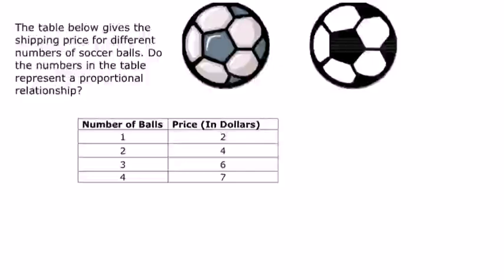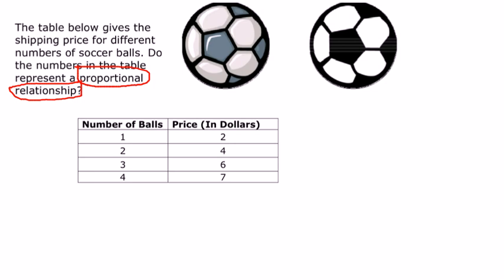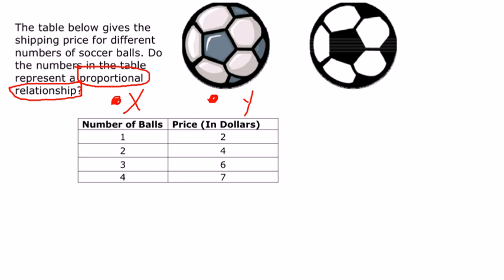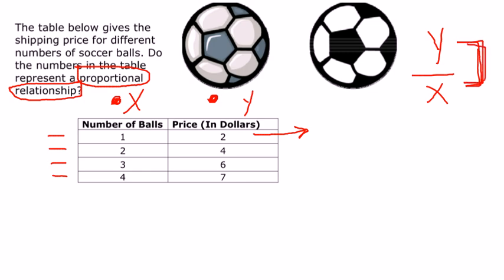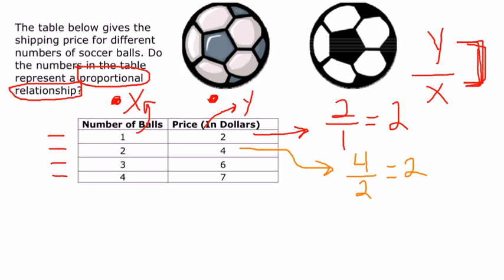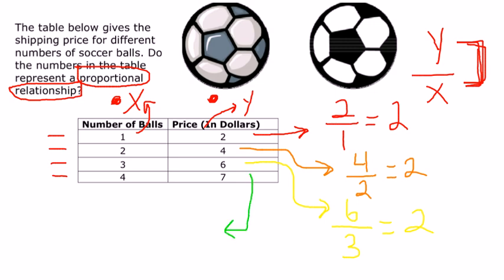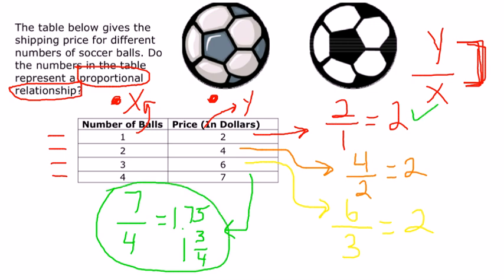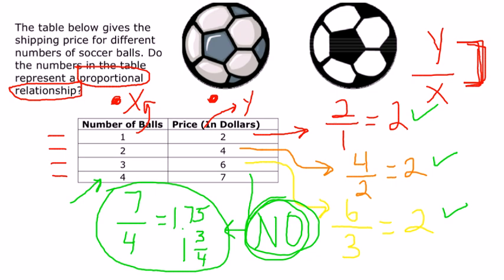Determine Proportional Relationship 1